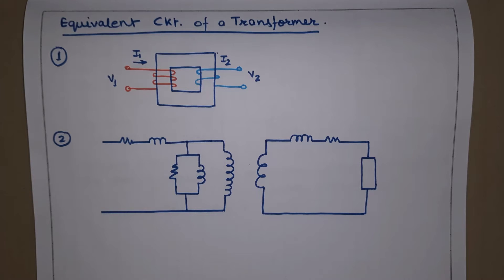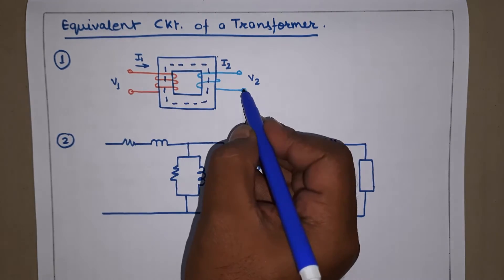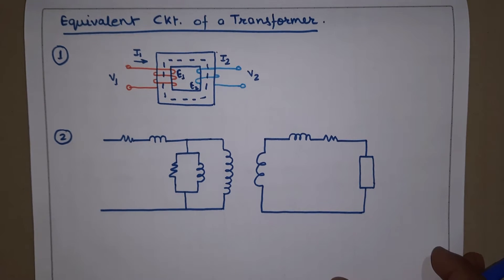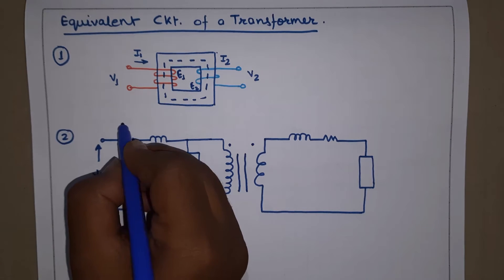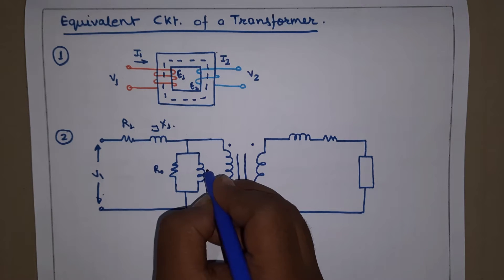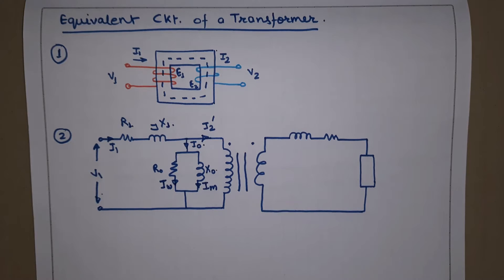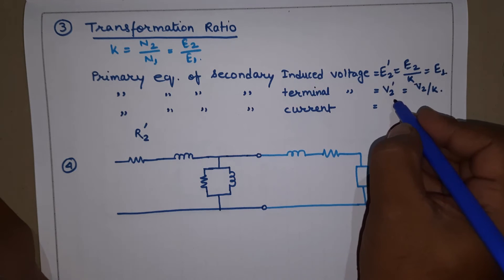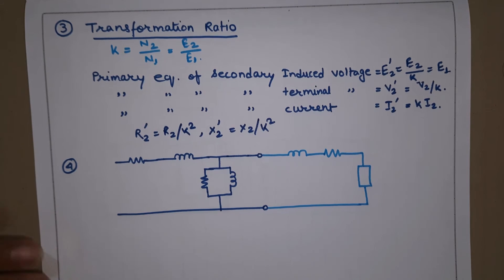Equivalent Circuit of Transformer | Referred to Primary and Secondary | Single Phase Transformer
Video Lecture on Equivalent Circuit of Transformer Referred to Primary and Secondary of Transformer (Single phase Transformer) has been discussed for Engineering Students.

Download the Groww app, to start investing... Click on the